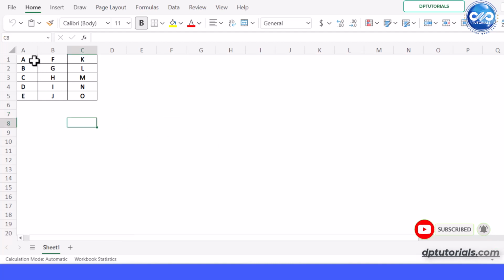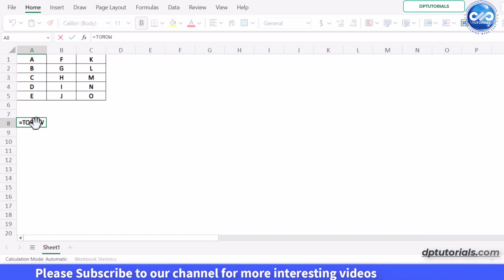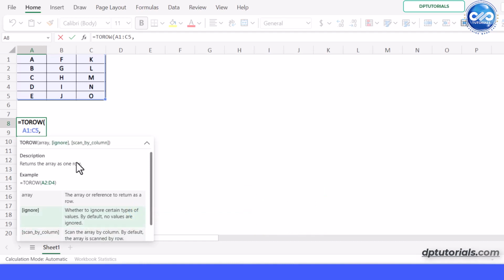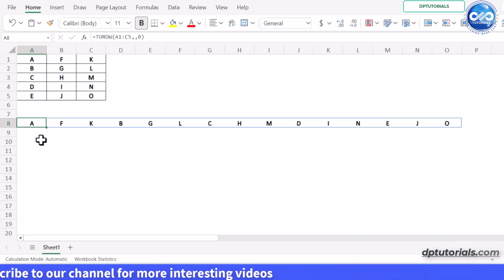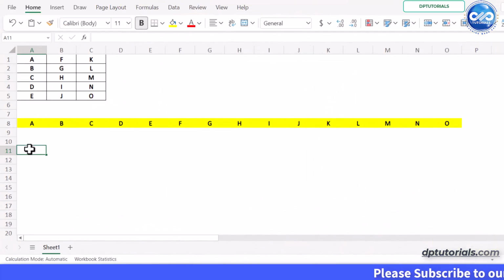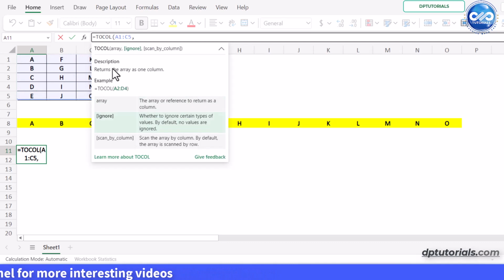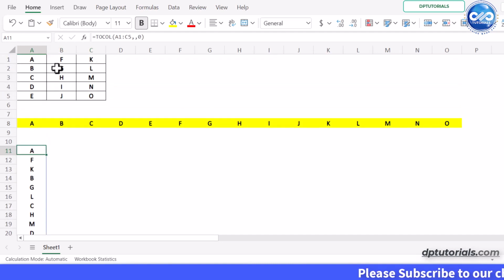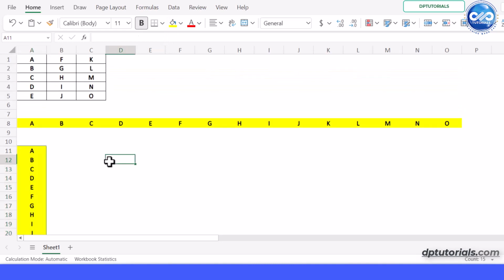How To Convert An Array Into a Single Column or Single Row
Hello,

Welcome to dptutorials.

In this video, you'll learn a unique way to transform columns into rows and rows into columns, streamlining your data manipulation and analysis tasks.

Here in Microsoft 365 version, we have a small array, a range as an example.

First let us see how we can transform this array into a single row.